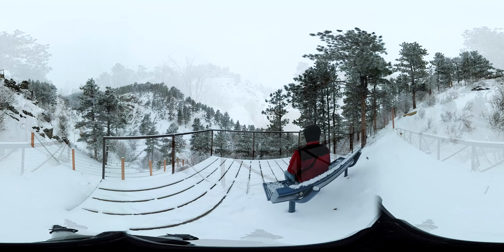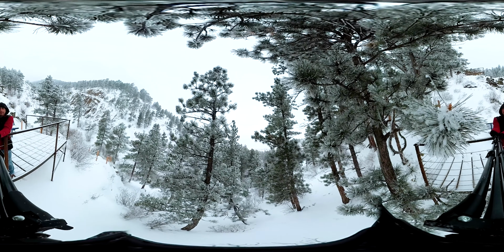Frozen Waterfall at Rotary Park - 360 Video - Vlogging Wyoming 30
In this 360° experience, it's almost like you can hear the waterfall pouring down all around you...except you can't...because it's frozen...

Sorry for the audio quality. It was wicked cold, and I was more concerned with getting the video done than getting the audio right lol.

This video is more of a test in actually making a 360° video for Youtube, but what better place to test it than one of my favorite spots in Casper. Rotary Park is such a relaxing place to escape to, and it's awesome having it just a few short minutes away.